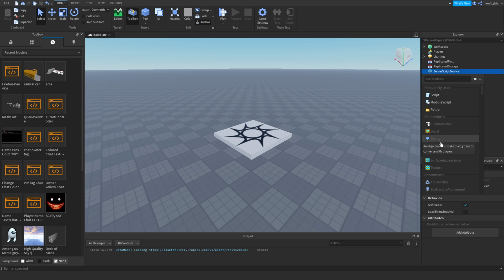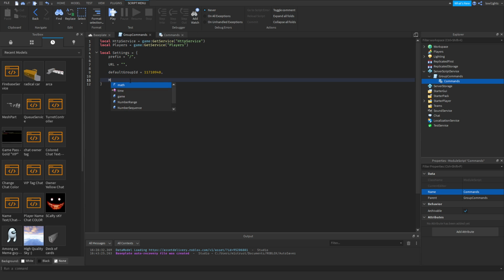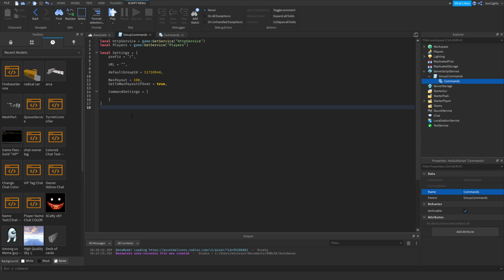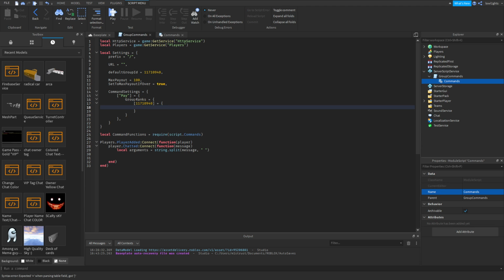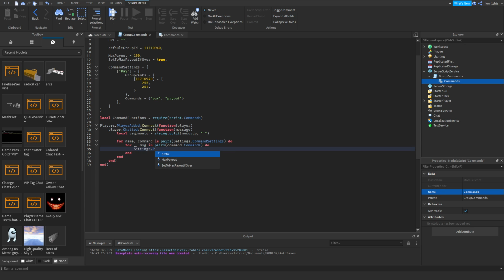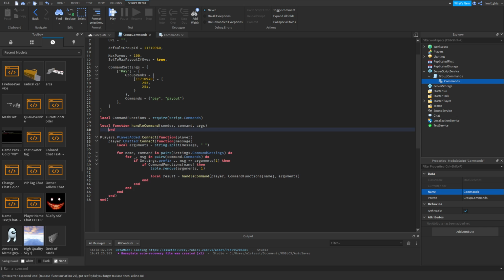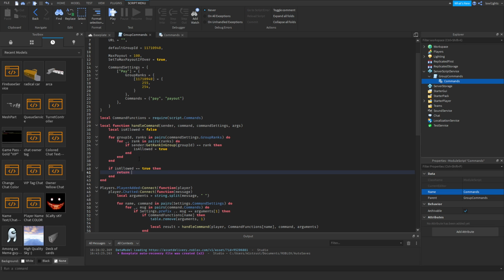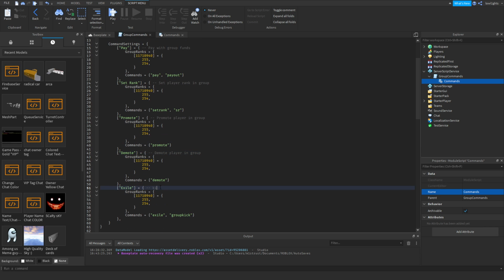Roblox Scripting | Group Proxy Commands | Part One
Part one to my three part series of my group proxy command system.